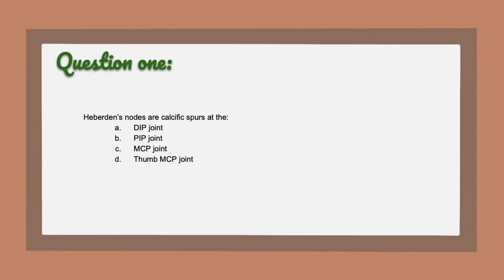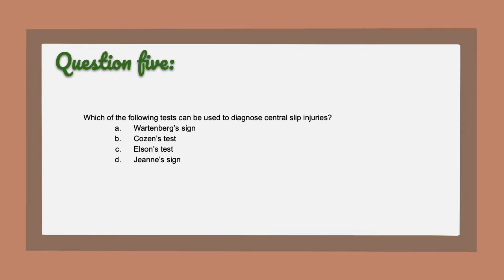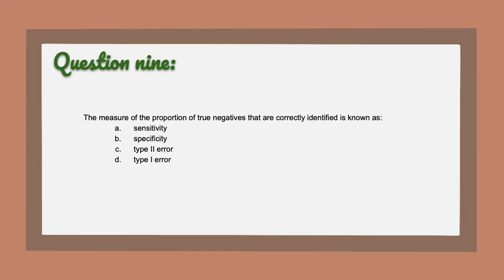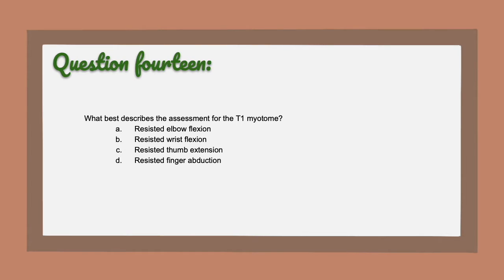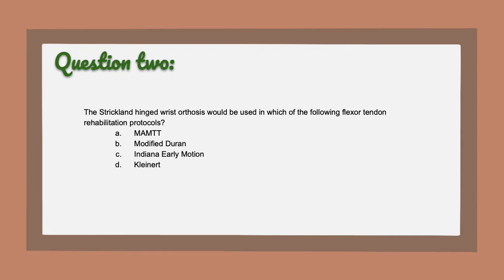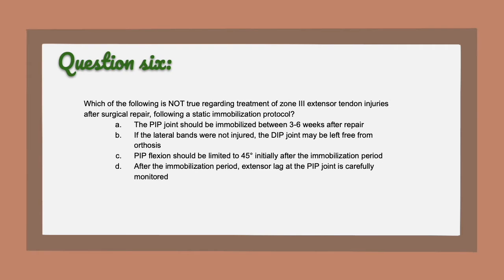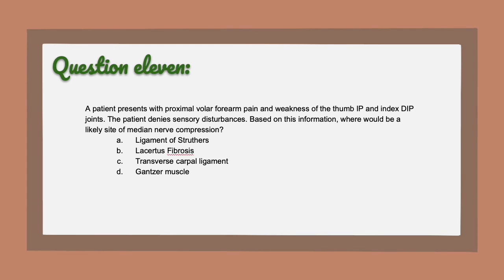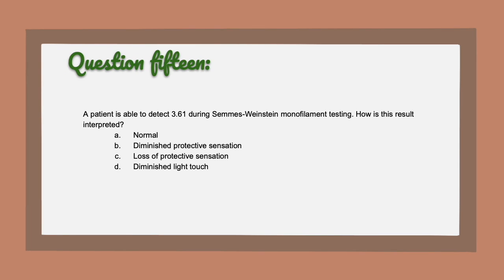Take a 15 question CHT Practice Test - are YOU ready to take the CHT exam?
Hey everyone, it's March and we're back with another 15 question CHT Prep Practice session! This video contains 15 practice questions, so take out your pen and paper or something to jot down your answers. Then, we'll talk through the answers and the rationale for each question.